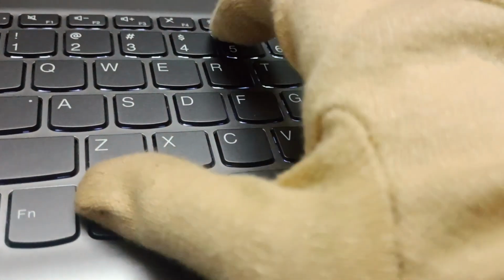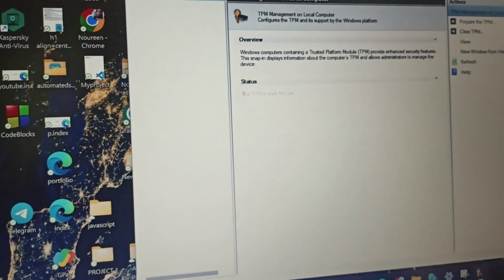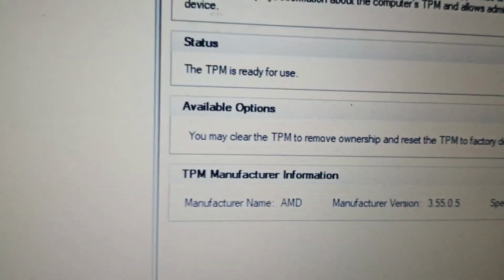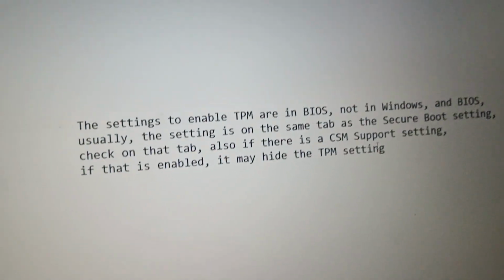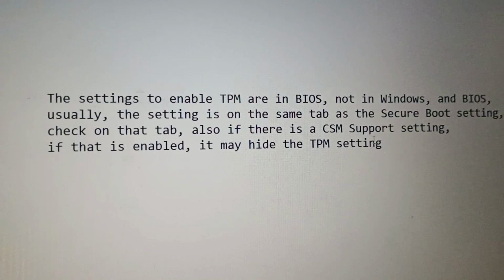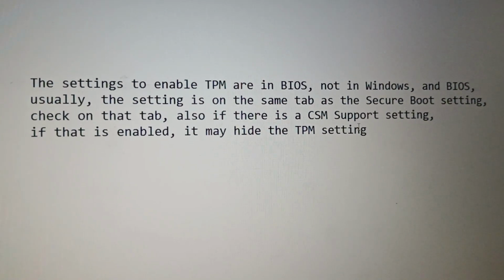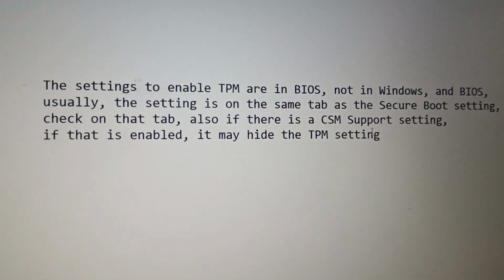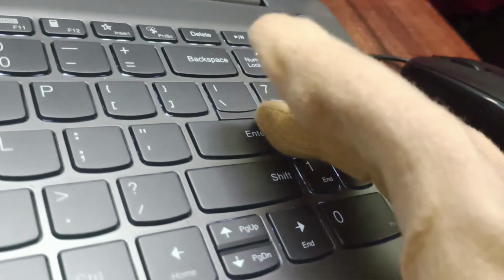How To Enable TPM2.0 In Lenovo IdeaPad Gaming 3 Windows 11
How To Enable TPM2.0 In Lenovo Ideapad Gaming 3 Windows 11 In this informative video, we guide you through the process of enabling TPM 2.0 on the Lenovo Ideapad Gaming 3. This essential feature enhances your device's security and is crucial for running certain applications and operating systems. Follow our step-by-step instructions to ensure your laptop is equipped with the latest security protocols.

0:00 Introduction
0:10 Step1:- Check If Your PC Is Sing TPM
0:40 Step2:- Enable TPM